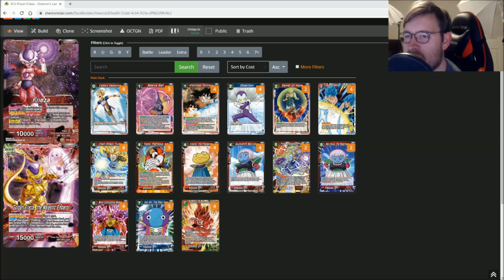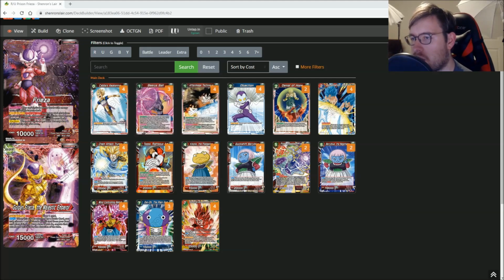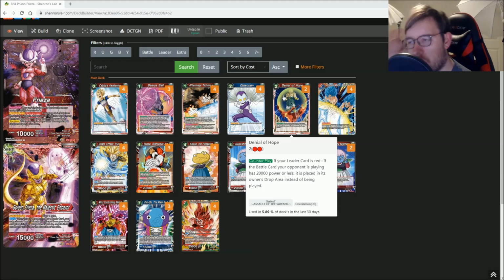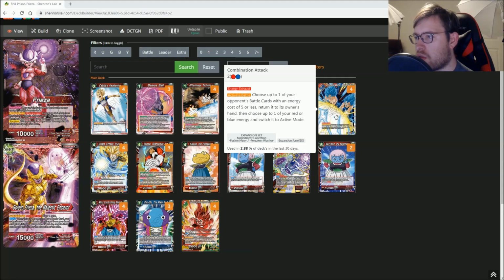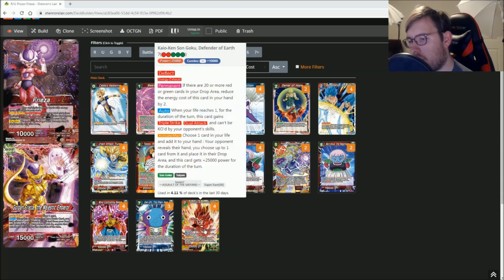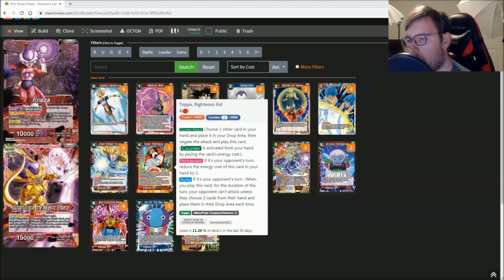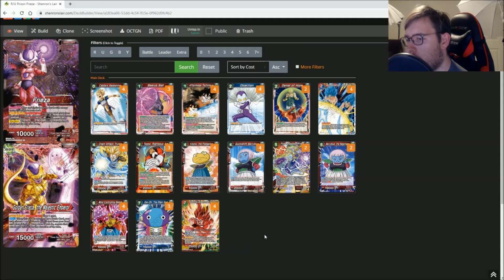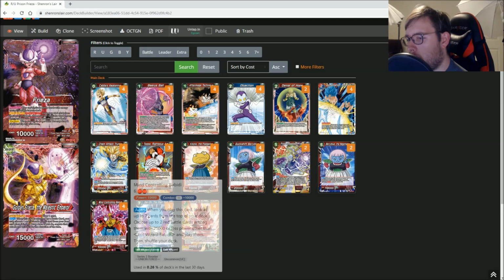I could't find the Frieza Prison decklist that topped so I made this one instead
And I guarantee that this list is just as good as the one that topped. unless it isn't XD